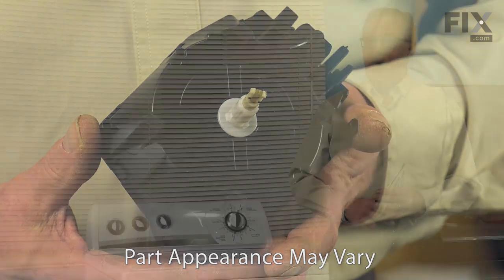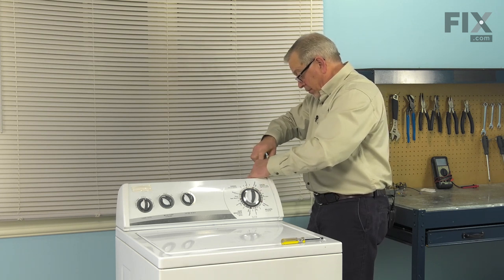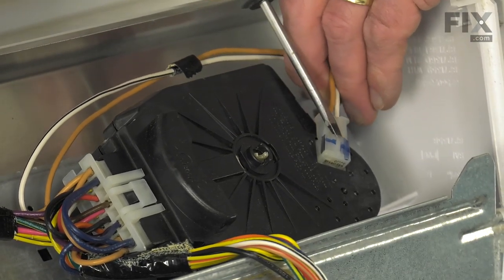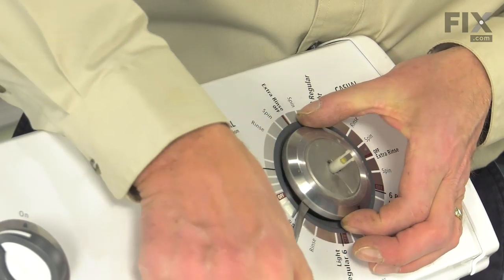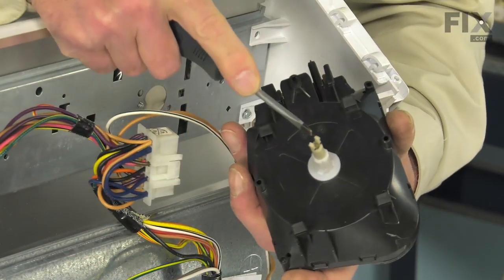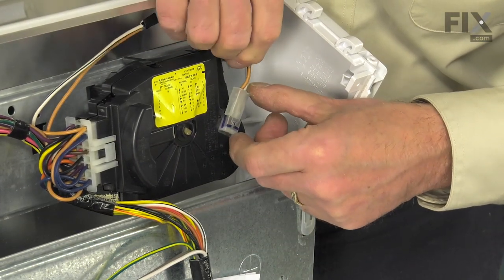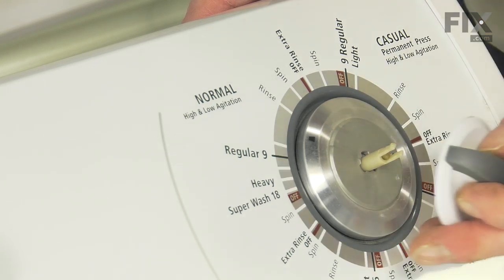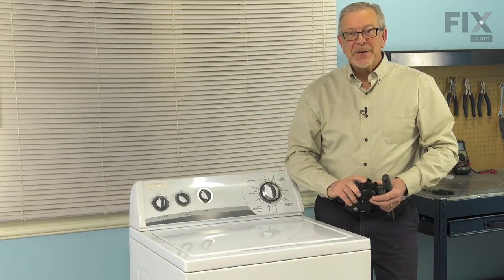Whirlpool Washer Repair – How to replace the Timer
Need help replacing the Timer (Part WP8577356 ) in your Whirlpool Washer? Watch this how to video with simple, step-by-step instructions for a successful DIY repair.

Why you might need to replace the Timer:
Timer is broken

The information in this video is specific to Whirlpool, Kenmore, Amana, Crosley, Estate, and Inglis. To find a Timer specific to your model,